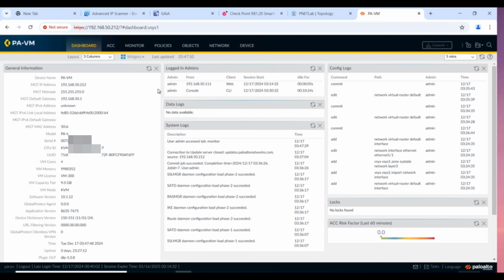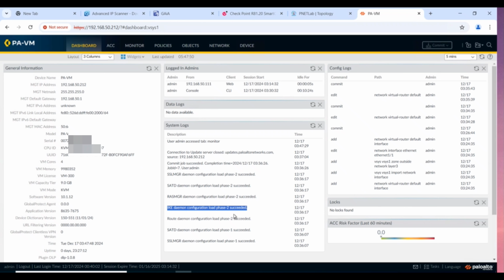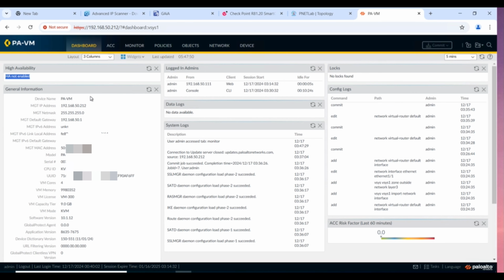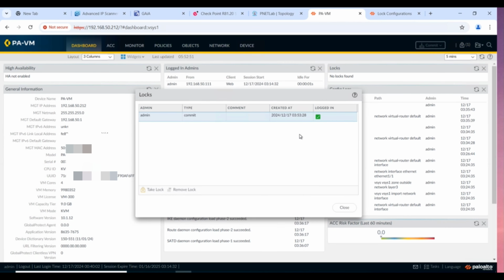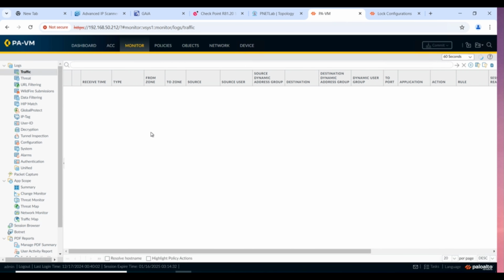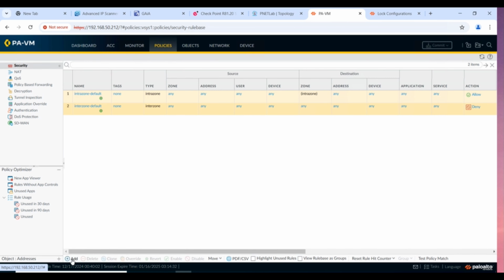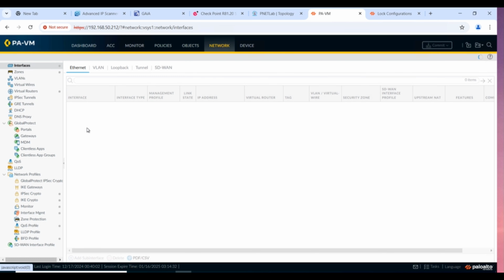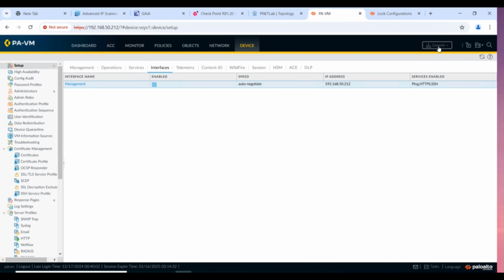Palo Alto Firewall Dashboard Overview | Widgets & Insights Explained!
Explore the Palo Alto Firewall dashboard like a pro! This video provides an in-depth walkthrough of the dashboard and all its widgets, covering:

Key sections of the dashboard
Widgets for monitoring traffic, threats, and performance
Customizing your view for better insights
Whether you're a beginner or an experienced user, this tutorial will help you optimize your understanding of Palo Alto Firewalls.